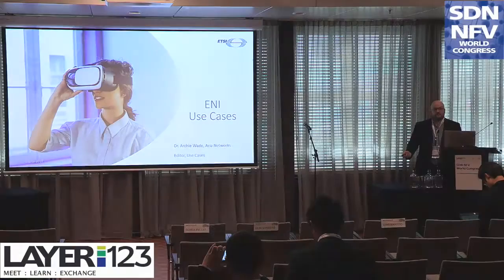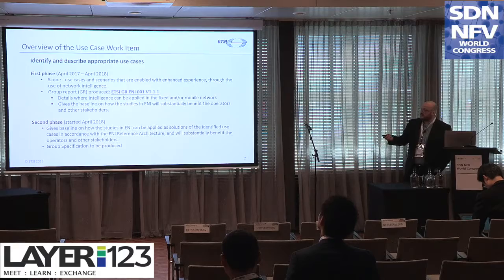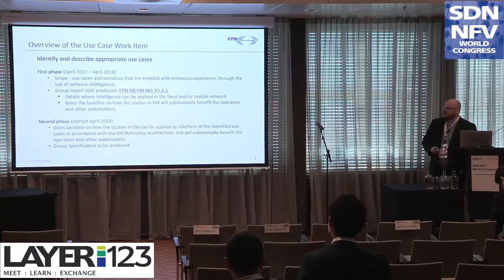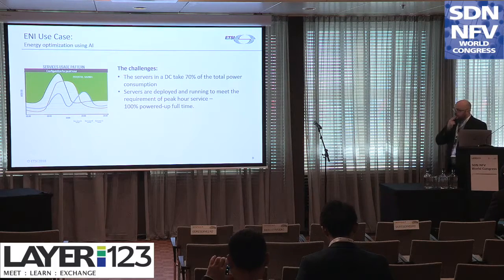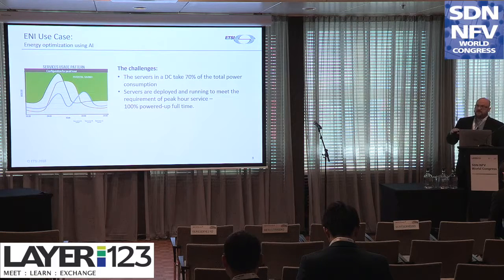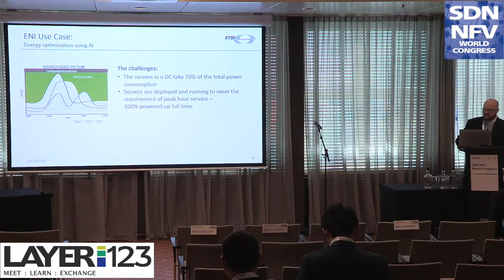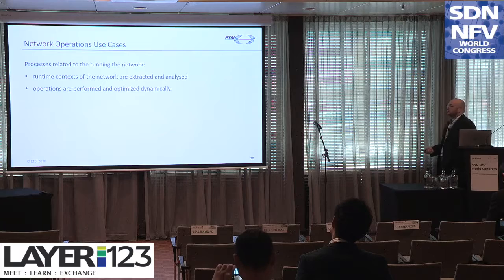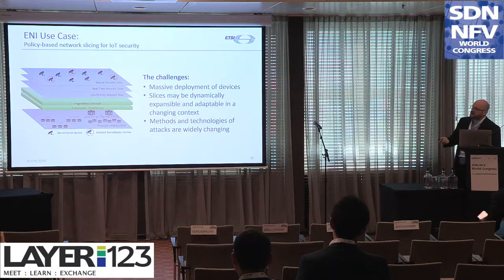Archie Wade, CTO Staff, Aria Networks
Presentation from the ETSI ENI Experimental Network Intelligence  Forum @ Layer123's SDN NFV World Congress 2018 in Den Hague.